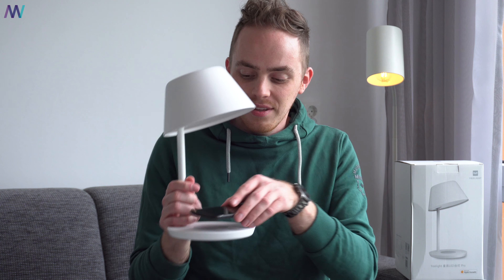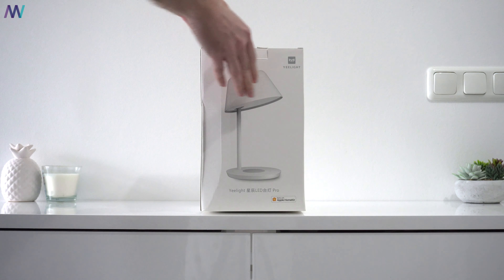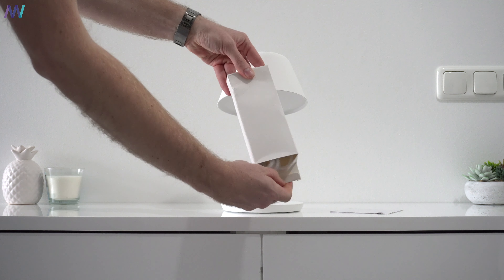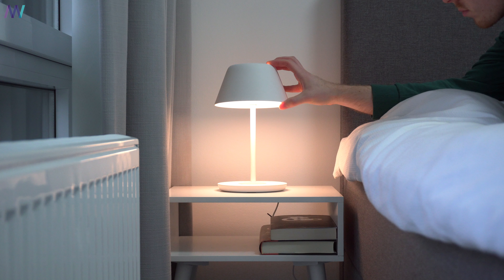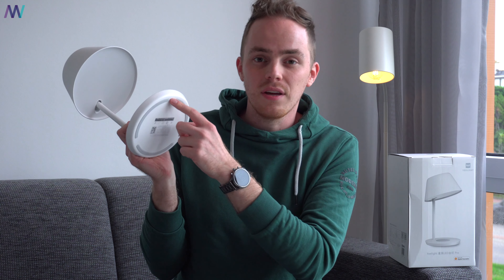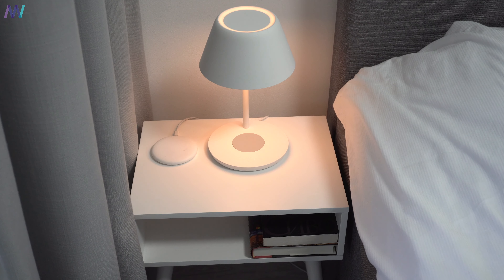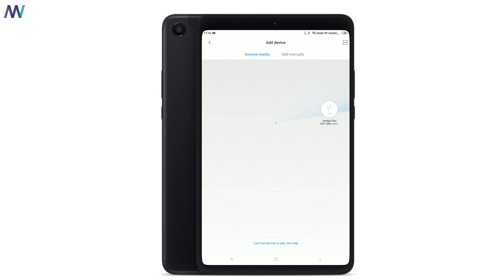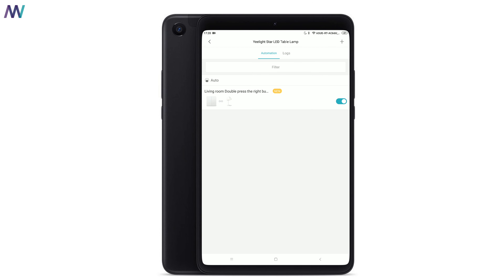This Xiaomi backed SMART Desk/Nightstand Lamp has wireless charging 🔥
The new Yeelight Star Desk Lamp Pro is the latest in a series of smart lighting products from Yeelight. The Yeelight Smart Desk Lamp Pro has Qi wireless charging and is therefore super interesting! In this review we take a look at it.

Yeelight Star Smart Desk Lamp Pro specifications:
Lampshade can be adjusted to 30 degrees
CRI: 95Ra
Color temperature support 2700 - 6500K,
Support APP control, intelligent voice control.
● Works with Apple Homekit and Mi Home.
● Input: AC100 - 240V 50 - 60Hz 0.35A
● Wattage: 20W
● Shade material: ABS
● Switch type: touch
Wireless connection: WiFi IEEE 802.11 b/g/n 2.4GHz
Standerd Version: No Wireless charging. YLCT02YL

Pro Version:
Model: YLCT03YL
Inpute Power: 18W
Wireless charging output power: 14W MAX
Wireless charging distance: 3.5mm

🧐 𝗦𝗼𝗰𝗶𝗮𝗹𝗶𝘇𝗲.

Martijn